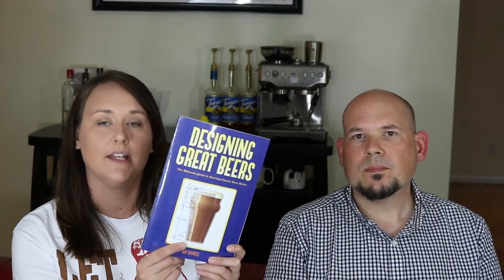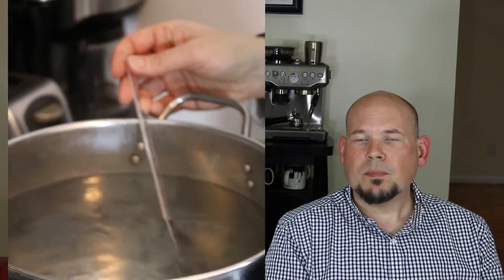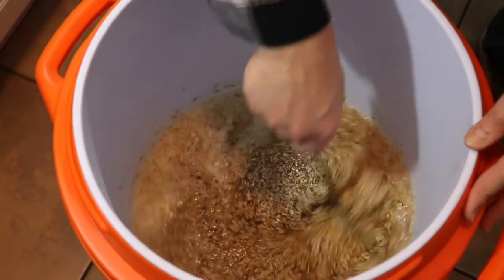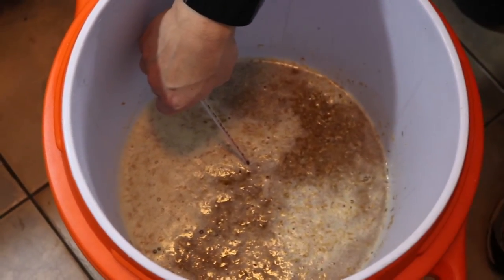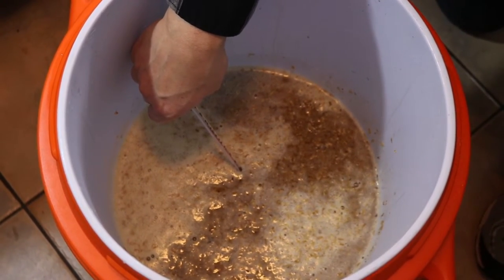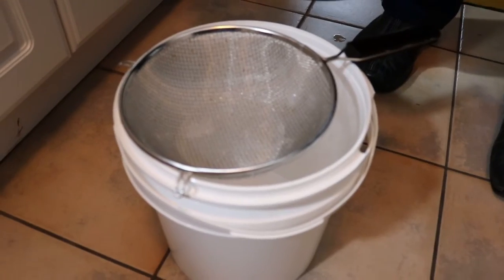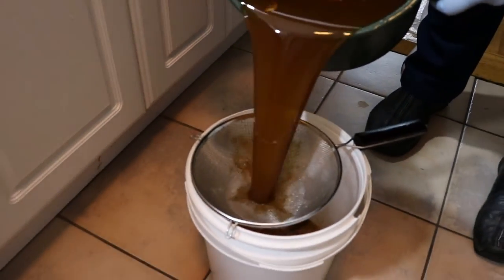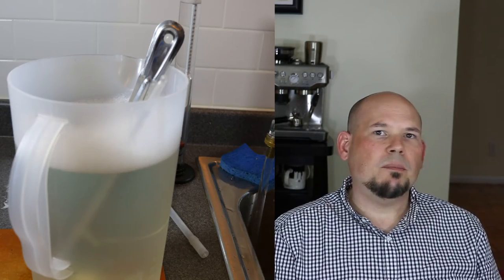Science of Beer Pt 1: Intro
This is part of a new series of videos about the science in every day life. You also finally get to meet my husband, Keith, who has a PhD in physiology, and studies the gut-brain response related to ingestive behavior (why you eat what you do and how your brain responds). He is now working on the genetic underpinnings of this relationship, so more to come on that!

This is my first attempt at having a guest AND first attempt at explaining science, so bare with me as I learn how this works. We will try to explain things as though you have NO science background, so no one feels left out and everyone can have a foundational knowledge to build upon as this series continues.

Each area we focus on will include something you see in everyday life, and a series of book recommendations on the topic... this is booktube after all!

Books mentioned:
Brewing Classic Styles: 80 Winning Recipes Anyone Can Brew
by John J. Palmer, Jamil Zainasheff

Designing Great Beers: The Ultimate Guide to Brewing Classic Beer Styles
by Ray Daniels